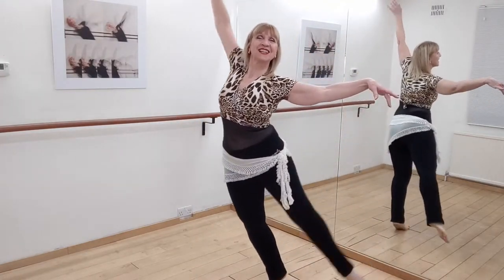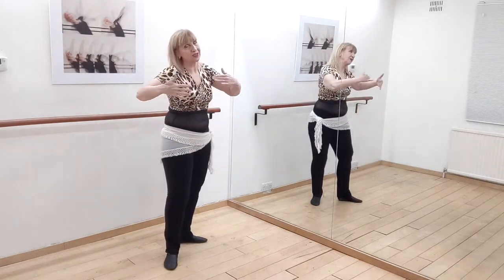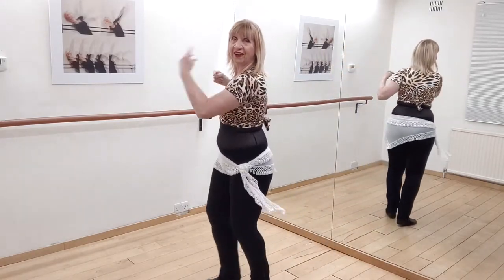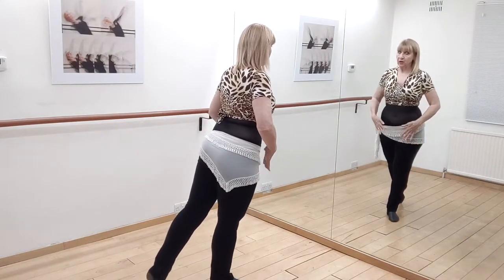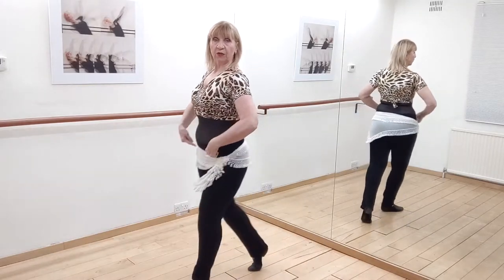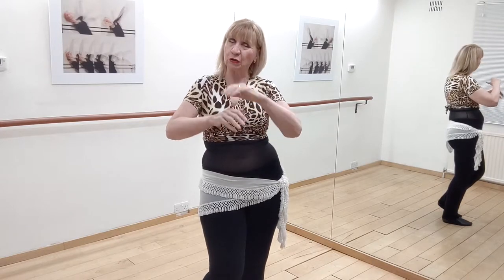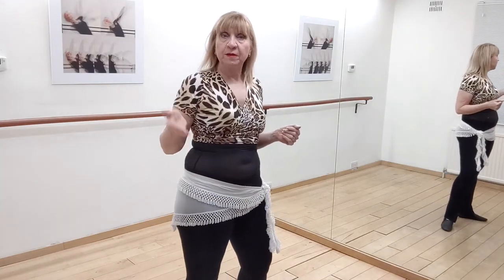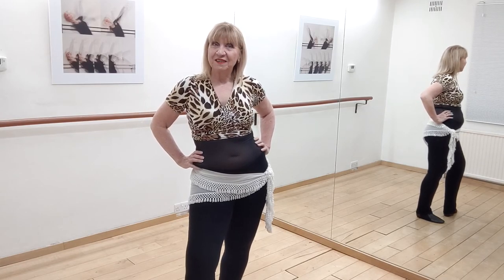Belly dance arabesques. How to perform beautiful advanced belly dance arabesques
The arabesque is the most beautiful classical advanced belly dance move. But they are challenging and need lots of technique to look good!

I'm back! After a few weeks' break I'm back and bringing you a new lesson every week.

In this video I teach you perfect arabesque technique, breaking the move down and giving you lots of tips to make this challenging move look absolutely stunning.

For more information about my inspirational online bellydance classes and community

For lots of cool stuff, including my three top secrets to fabulous arms visit my